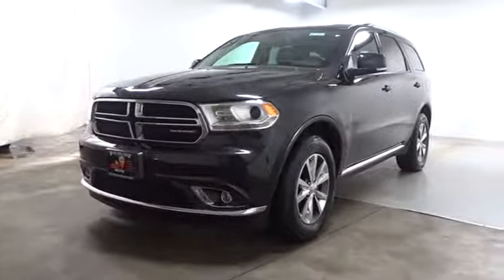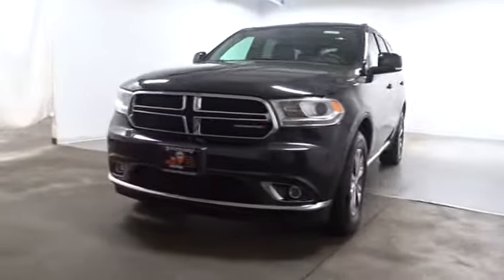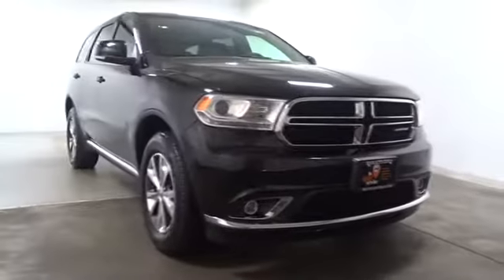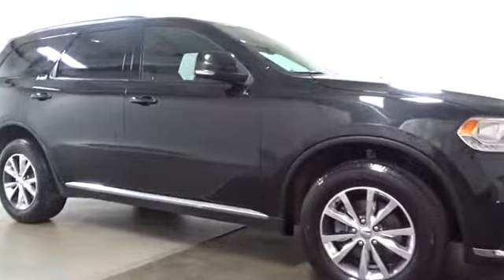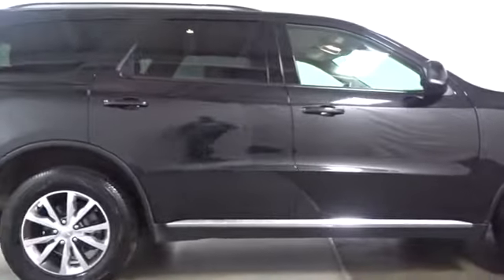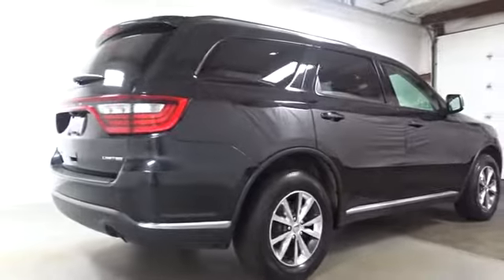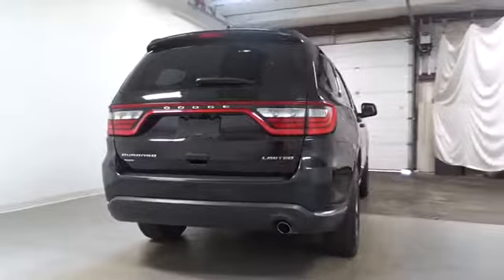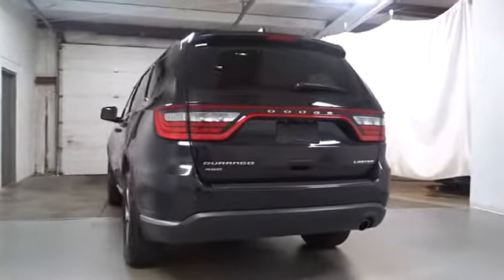2016 Dodge Durango Hillside, Newark, Union, Elizabeth, Springfield, NJ N23252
Route 22 Nissan is pleased to be currently offering this 2016 Dodge Durango Limited with 28,296 miles. Want more room? Want more style? This Dodge Durango is the vehicle for you. Few vehicles can match the safety and comfort of this AWD Dodge Durango Limited. With enhanced performance, refined interior and exceptional fuel efficiency, this AWD Dodge is in a class of its own. This is about the time when you're saying it is too good to be true, and let us be the one's to tell you, it is absolutely true. More information about the 2016 Dodge Durango: With a starting price of around $30,000, the Dodge Durango is one of the best full-size SUV values available. With an 8-speed transmission available, standard remote keyless entry and 3-zone climate control as well as available 20-inch rims, the Durango is a hard package to beat at this price. The Durango also remains one of the safest SUV picks for a large family, as it's been a repeat IIHS Top Safety Pick and it's one of the best picks on the market for those who need to carry a large family while also towing a trailer. Tow ratings for the Durango range up to 7,400 pounds with the V8 or 6,200 pounds with the V6. Strengths of this model include Family-friendly layout, impressive towing capability, truck toughness, brawny powertrains, comfortable seating, upscale cabin appointments, and advanced tech and safety features Advertised prices reflects Dealer Discounts. $1,000 Route 22 Nissan Loyalty Incentive (the primary buyer must have purchased or leased a vehicle from Route 22 Nissan in the last 1 Years, and must be using that vehicle as a trade-in.)
Radio: Uconnect 8.4,Radio w/Seek-Scan, Clock, Aux Audio Input Jack, Steering Wheel Controls, Voice Activation, Radio Data System and External Memory Control,6 Speakers,Wireless Streaming,GPS Antenna Input,2 LCD Monitors In The Front,Deep Tinted Glass,Body-Colored Power Heated Side Mirrors w/Driver Auto Dimming, Manual Folding and Turn Signal Indicator,Tailgate/Rear Door Lock Included w/Power Door Locks,Speed Sensitive Variable Intermittent Wipers,LED Brakelights,Wheels: 18 x 8.0 Polished Aluminum,Body-Colored Front Bumper w/Colored Rub Strip/Fascia Accent,Laminated Glass,Black Side Windows Trim,Fully Automatic Aero-Composite Halogen Daytime Running Headlamps w/Delay-Off,Galvanized Steel/Aluminum Panels,Body-Colored Door Handles,Clearcoat Paint,Steel Spare Wheel,Roof Rack,Colored Grille w/Chrome Surround,Tires: P265/60R18 BSW AS LRR,Body-Colored Rear Step Bumper w/Colored Rub Strip/Fascia Accent,Liftgate Rear Cargo Access,Front License Plate Bracket,Front Fog Lamps,Compact Spare Tire Mounted Inside Under Cargo,Chrome Bodyside Insert and Colored Wheel Well Trim,Perimeter/Approach Lights,Fixed Rear Window w/Fixed Interval Wiper and Defroster,60-40 Folding Split-Bench Front Facing Heated Manual Reclining Fold Forward Seatback Rear Seat,Full Cloth Headliner,Remote Keyless Entry w/Integrated Key Transmitter, Illuminated Entry and Panic Button,Power Door Locks w/Autolock Feature,Remote Releases -Inc: Power Fuel,Full Carpet Floor Covering -inc: Carpet Front And Rear Floor Mats,Front Center Armrest w/Storage and Rear Center Armrest,Leather Gear Shift Knob,3 12V DC Power Outlets,Rear Cupholder,Delayed Accessory Power,Instrument Panel Bin, Driver / Passenger And Rear Door Bins,FOB Controls -inc: Trunk/Hatch/Tailgate, Windows and Remote Engine Start,Leather Trimmed Bucket Seats,Fixed 50-50 Split-Bench Vinyl 3rd Row Seat Front, 2 Power and Adjustable Head Restraints,Rear HVAC w/Separate Controls,3 12V DC Power Outlets and 1 AC Power Outlet,Power Rear Windows and Fixed 3rd Row Windows,Fade-To-Off Interior Lighting,Memory Settings -inc: Driver Seat, Door Mirrors and Audio,Front And Rear Map Lights,Driver And Passenger Visor Vanity Mirrors w/Driver And Passenger Illumination,Digital/Analog Display,Systems Monitor,Sentry Key Engine Immobilizer,Air Filtration,8.4 Touchscreen Display,Valet Function,Smart Device Integration,Dual Zone Front Automatic Air Conditioning,Outside Temp Gauge,10-Way Power Passenger Seat -inc: Power Height Adjustment, Fore/Aft Movement, Cushion Tilt, Manual Recline, Power 4-Way Lumbar Support and Fold Flat,Illuminated Locking Glove Box,Manual Tilt/Telescoping Steering Column,2 Seatback Storage Pockets,Roadside Assistance & 9-1-1 Call,Front Seats w/Power 4-Way Driver Lumbar,Cargo Space Lights,Full Floor Console w/Covered Storage, Mini Overhead Console w/Storage, 3 12V DC Power Outlets and 1 AC Power Outlet,Tracker